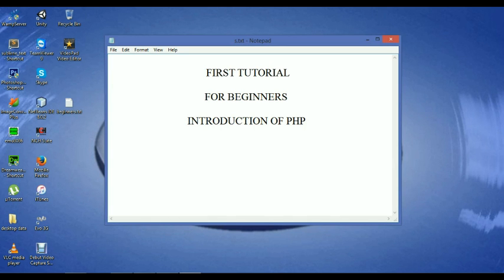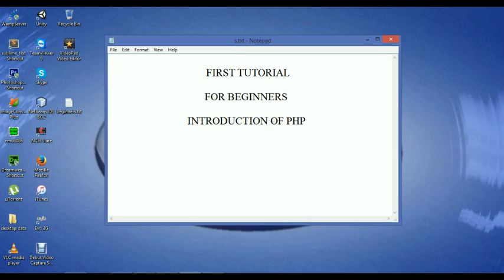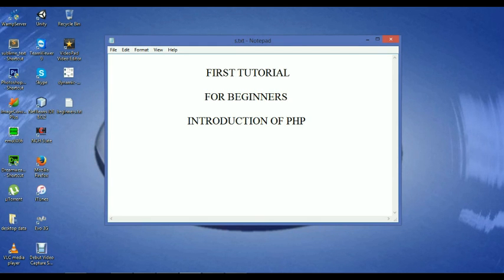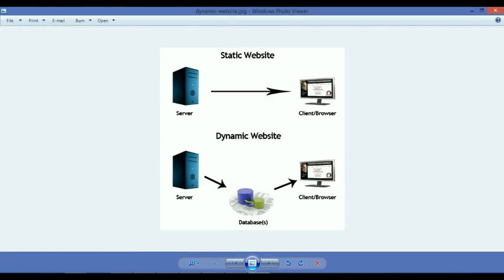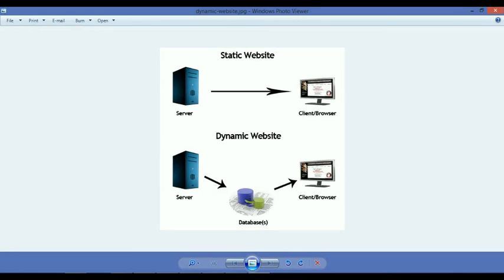Introduction of PHP for beginners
In this Tutorial , i am gonna tell you the basic terminologies about the server side scripting language.